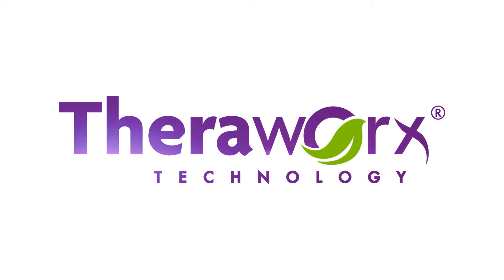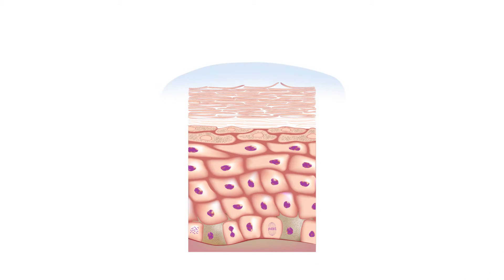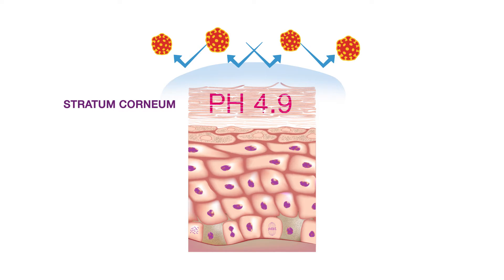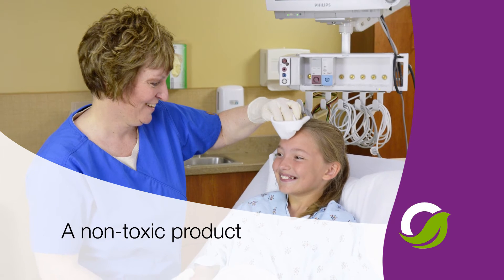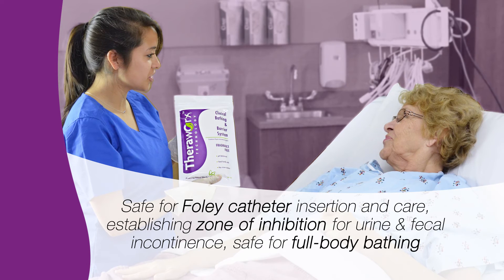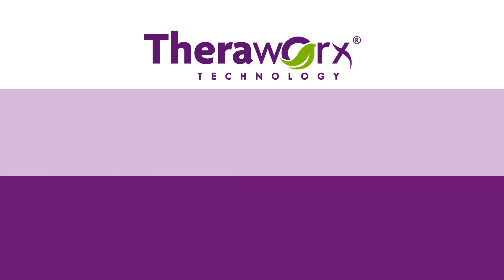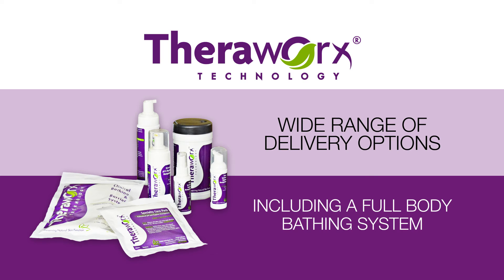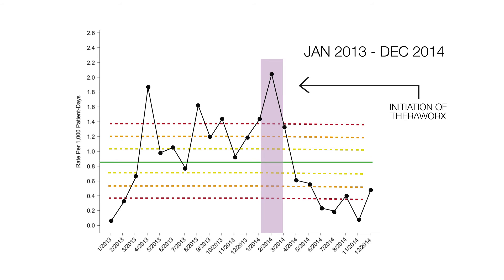Theraworx & Hospital Acquired Conditions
/ Every now and then… something comes along… that has a major impact on patient care.For decades antimicrobial skin cleansers were the go-to method of infection prevention. But as the struggle against hospital-acquired
infections continues, the stakes are higher than ever. In this all-important battle, there is now an innovative new alternative: Theraworx Technology.

Theraworx is simple, inexpensive, and total-body safe .This new paradigm in skin hygiene works to optimize the natural antimicrobial action of the skin, preserving the low pH of its outer layer.

By preserving the skin’s permeability barrier, Theraworx allows the body to prevent water loss, avoiding skin dryness and damage. A non-toxic product, Theraworx is safe for use around mucous membranes, including the perineum and the face.